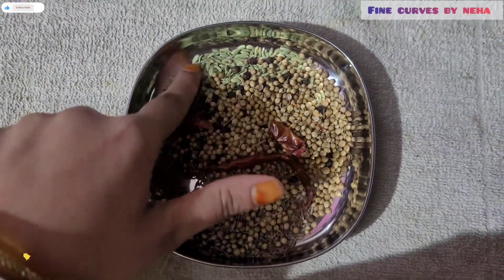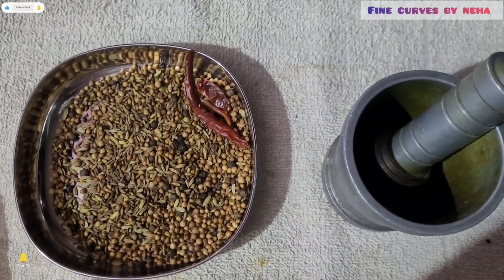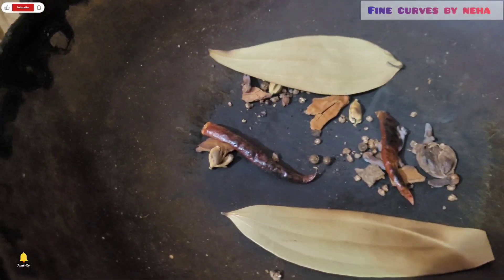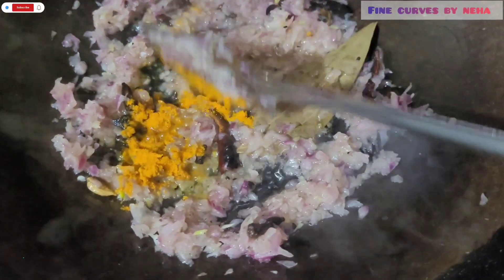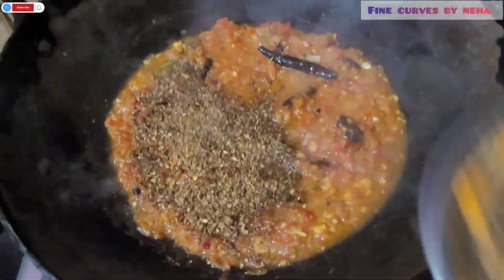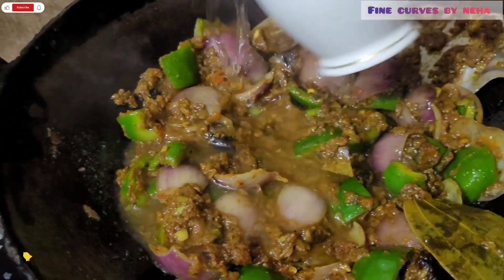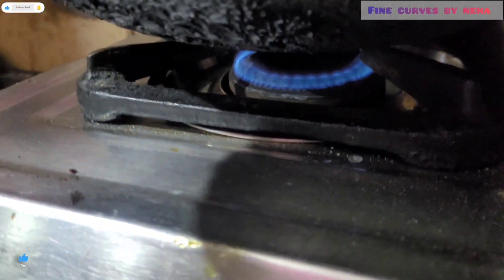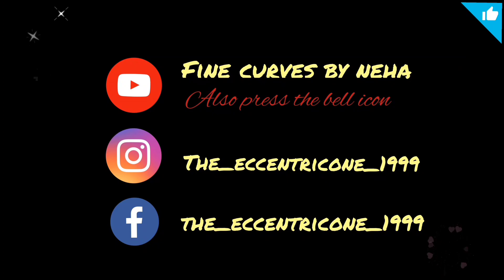Dhaba style kadhai paneer!!!